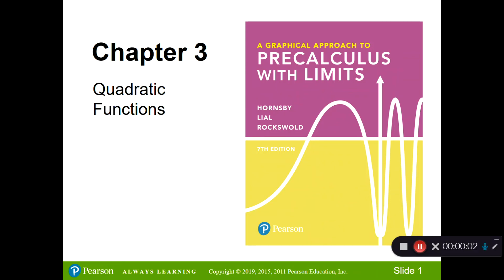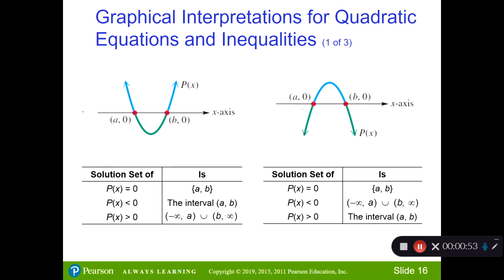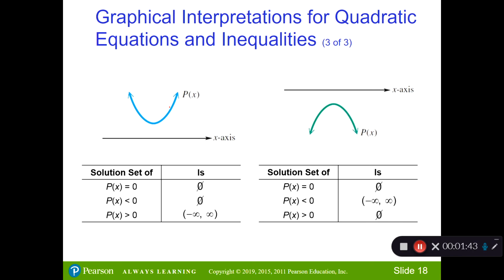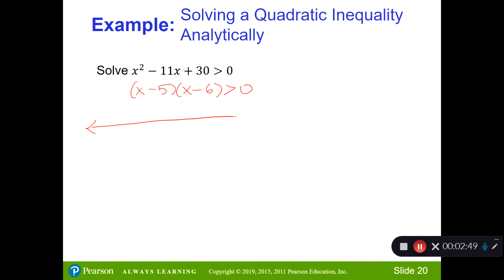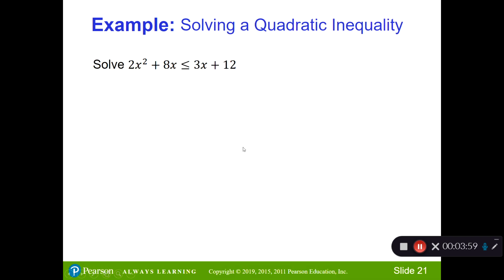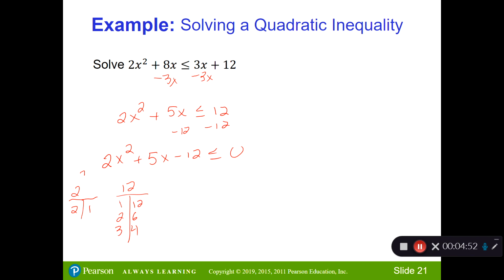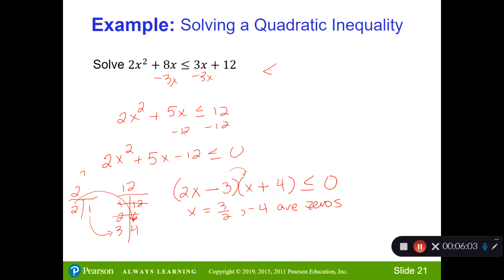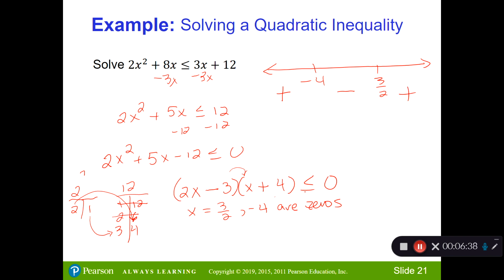Solving Quadratic Inequalities